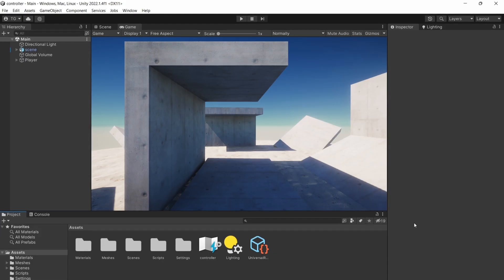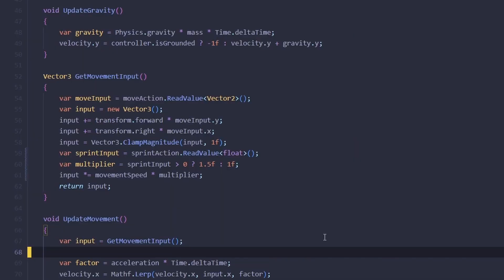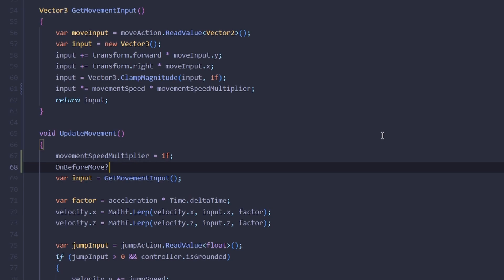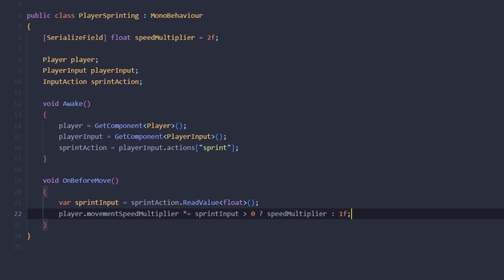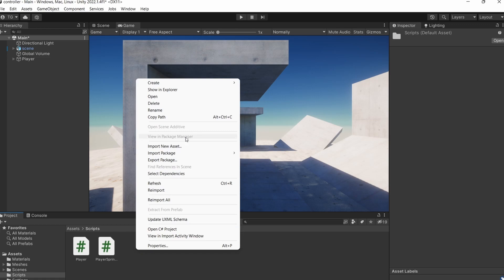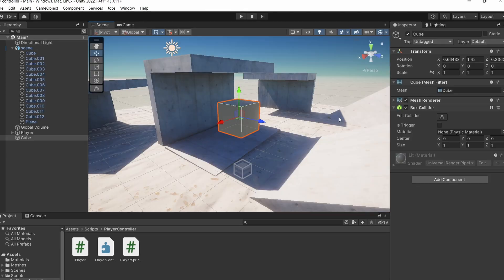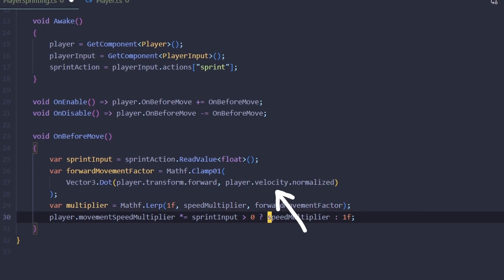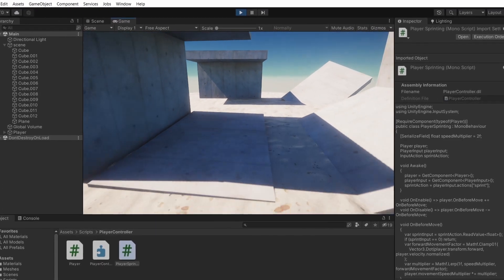Sprinting - Unity Tutorial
In this Unity tutorial we are adding sprinting to our first person controller in Unity!